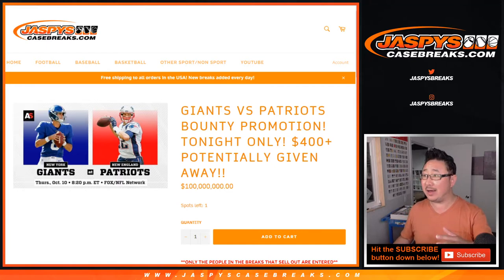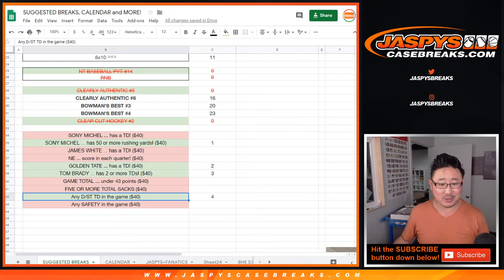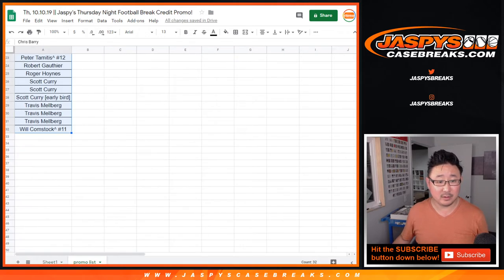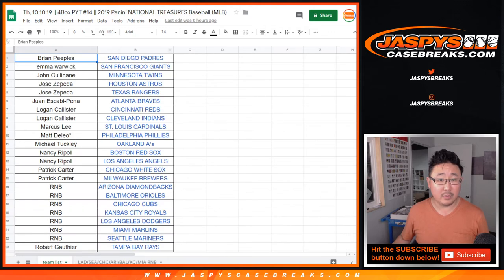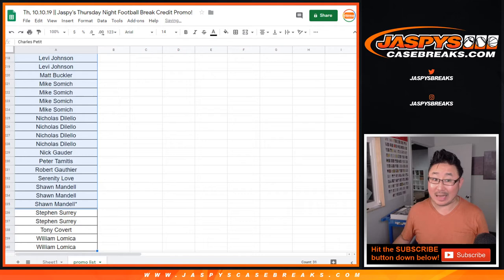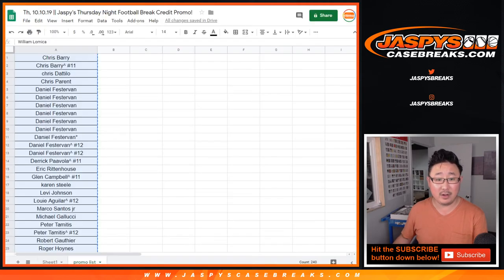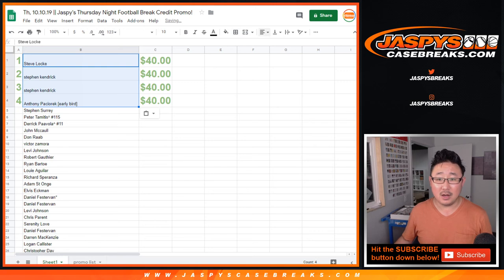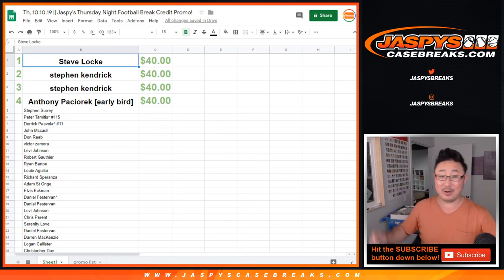Th, 10.10.19 || Jaspy's Thursday Night Football Break Credit Promo!